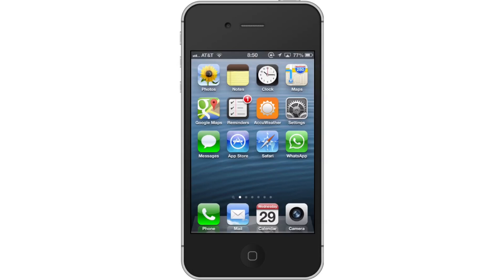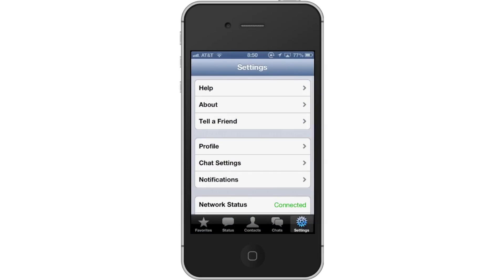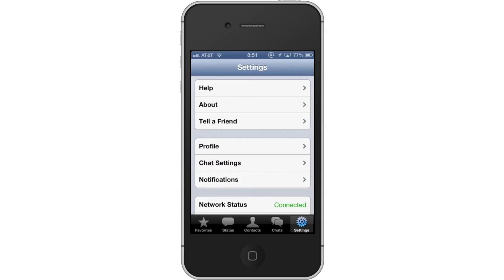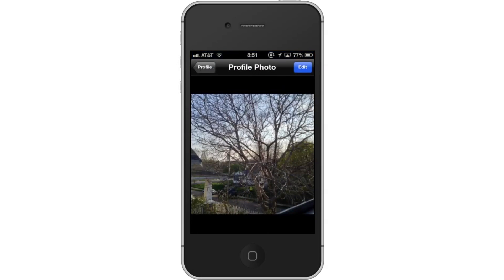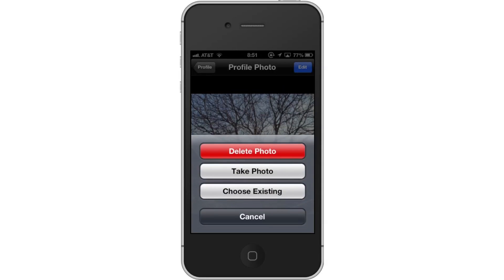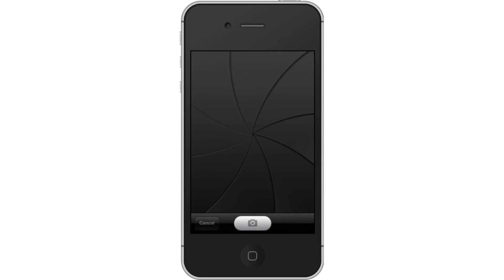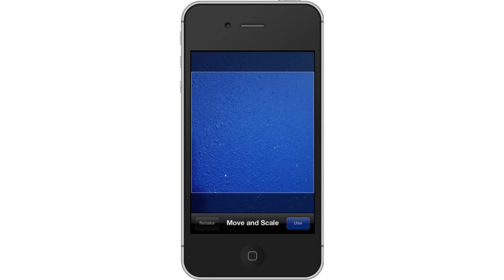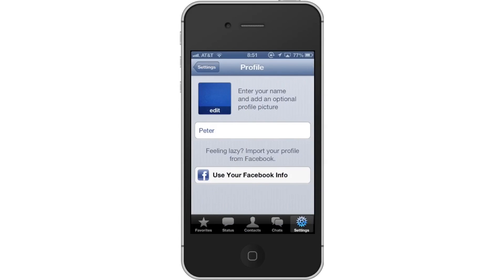How to Change Whatsapp Icon on iPhone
In this tutorial you will learn how to change the whatsapp icon on iPhone.

This tutorial will show you how to change whatsapp icon on iPhone. Your whatsapp iPhone picture icon should be a clear resolution and of something you want your contacts to see. This photo will be the thumbnail associated with your phone number when they receive your messages.

Step #1 -- Open Whatsapp Application

This is located on the far right of the bottom navigation bar. In here we many options to configure such as profile, chat, and notification settings.

Step #3 -- Tap "Profile"

Step #4 -- Tap Existing Photo

You will see your existing photo and text that says edit at the bottom. Tap this to change the image. In the next screen tap "Edit". Then tap "Take Photo". This way the photo we take will automatically become our news whatsapp picture icon.

Step #5 -- Tap Camera Icon

You will now be in live shooting mode. Tap the camera icon to take the picture.

Step #6 -- Tap Use

This will confirm your selection. You have now successfully changed the whatsapp icon on iPhone.